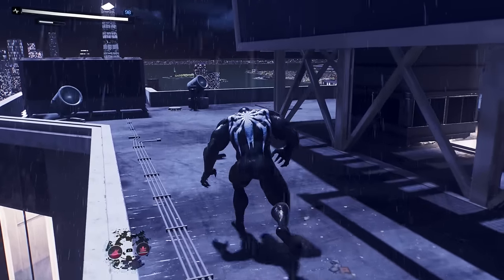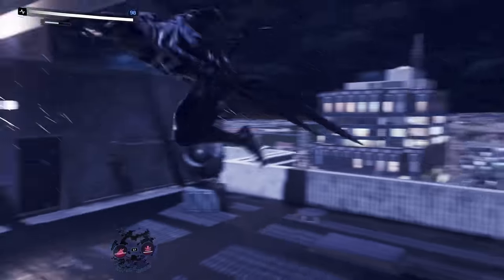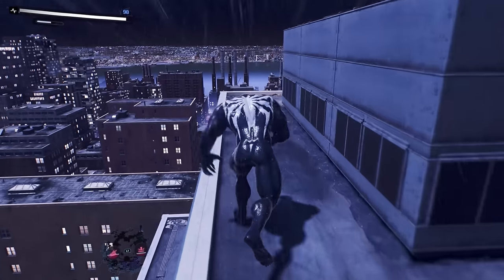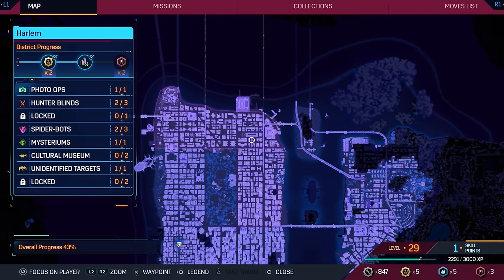This Will Probably Get Removed Soon! How To Free Roam as Venom In Marvel's Spider-Man 2 PS5